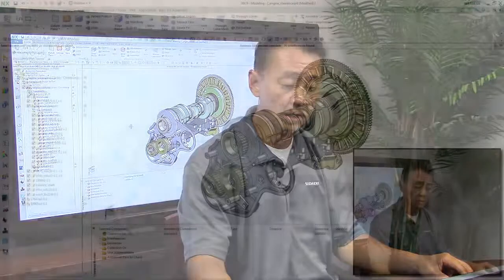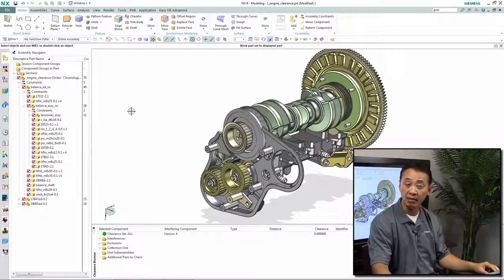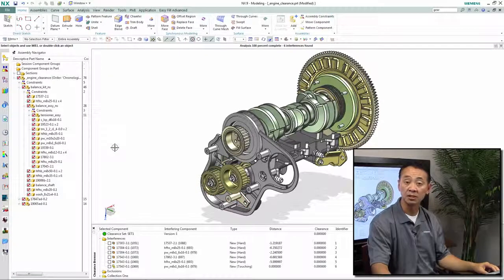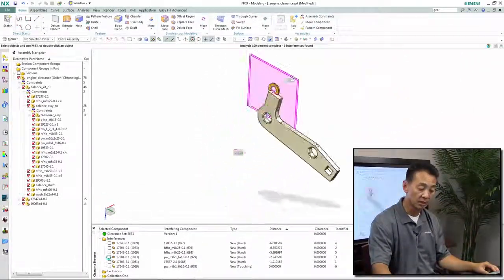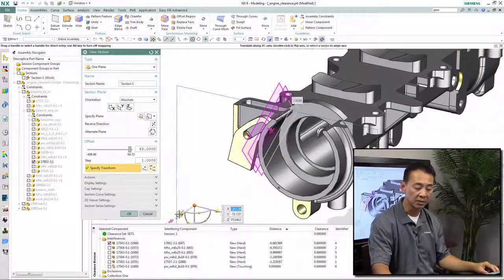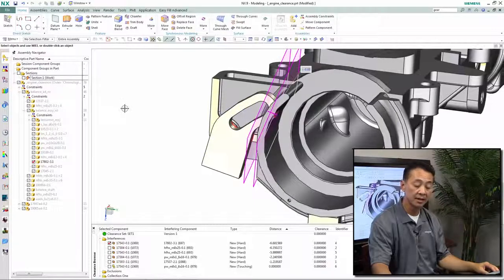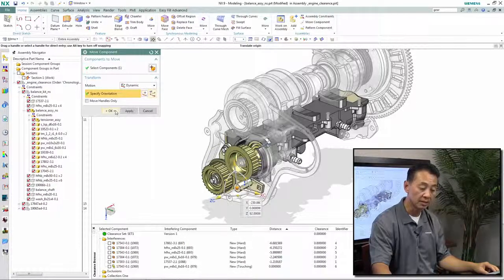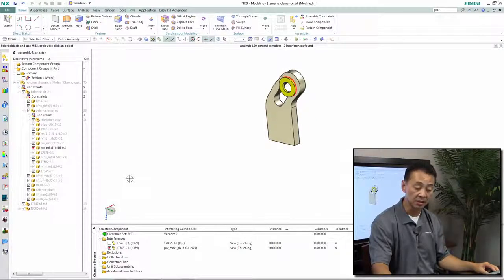NX CAD Hints and Tips - Assembly Clearance Analysis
NX Quick Tips - Assembly Clearance Analysis